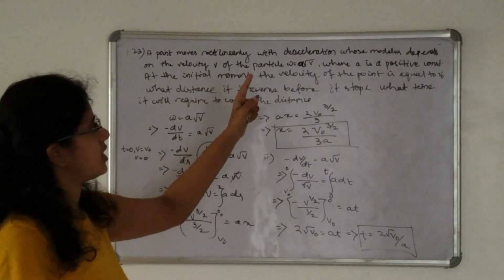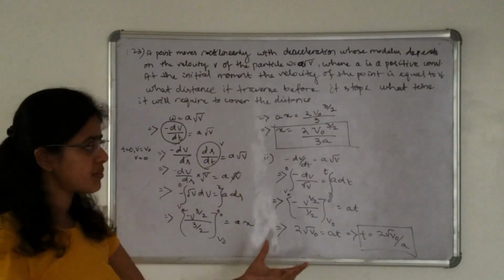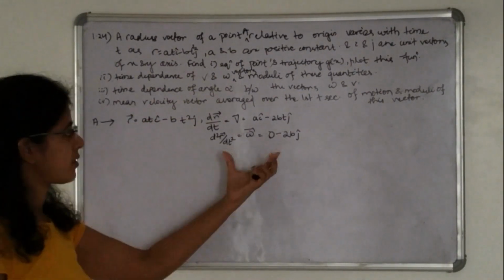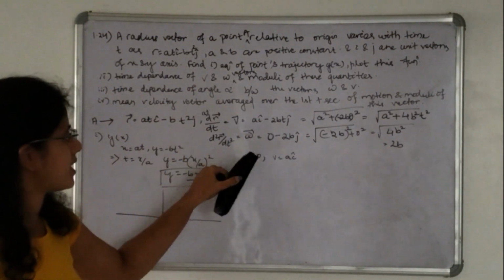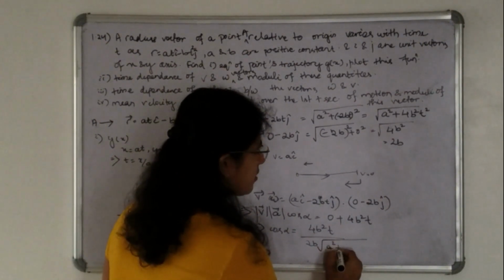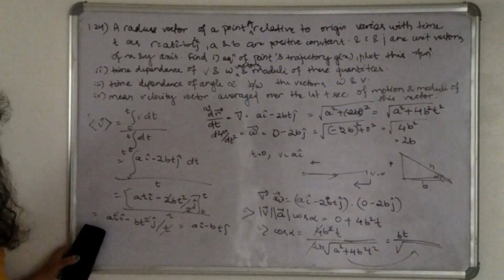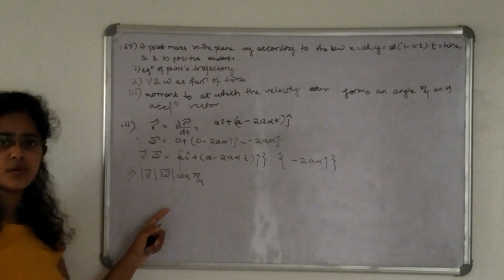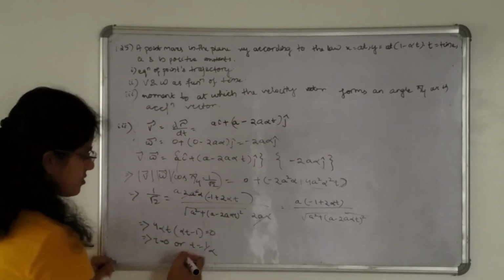I.E Irodov Problem 1.23, 1.24 & 1.25